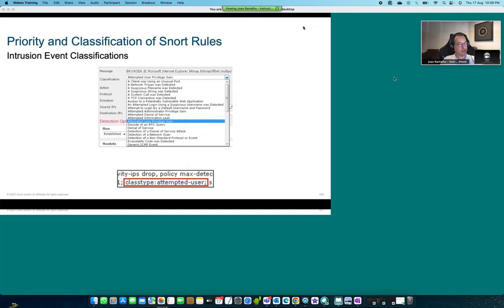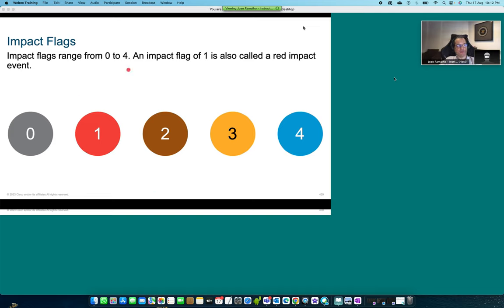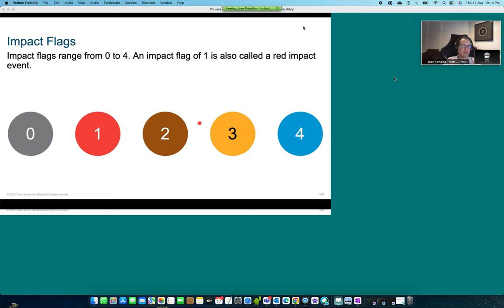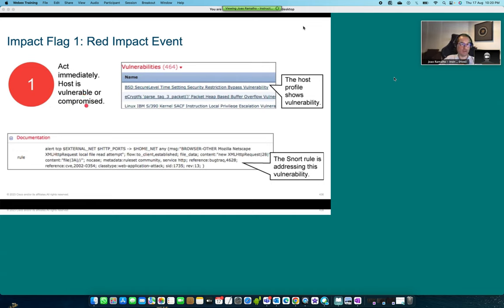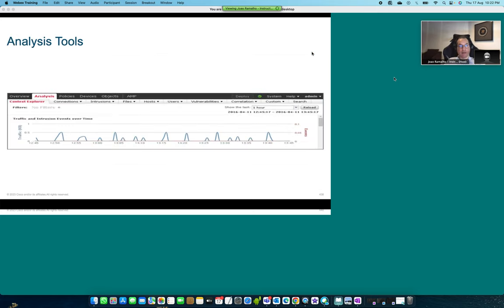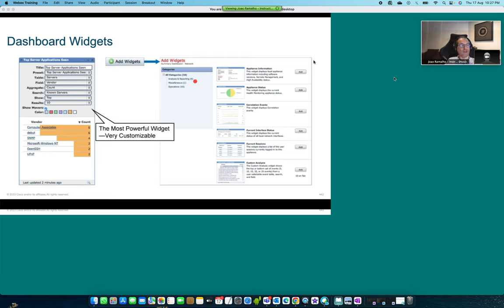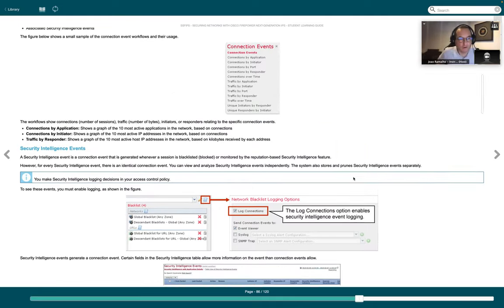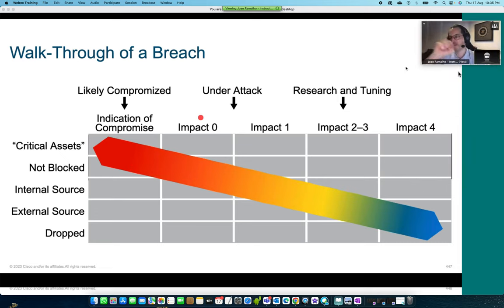Lecture 20 Details Analysis Techniques Continued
Cisco Firepower offers a range of advanced analysis techniques to enhance network security and visibility. These techniques help identify threats, analyze network traffic, and provide actionable insights to protect your organization's network infrastructure. Here are some of the detailed analysis techniques offered by Cisco Firepower:

Deep Packet Inspection (DPI):
Cisco Firepower performs deep packet inspection to examine the contents of network packets at a granular level. It can identify applications, users, and protocols, and even detect encrypted traffic through DPI. This allows you to enforce security policies based on specific application characteristics and user behavior.

Intrusion Detection and Prevention System (IDPS):
Cisco Firepower offers advanced intrusion detection and prevention capabilities. It uses signatures, heuristics, and behavioral analysis to identify known and unknown threats. It can detect and block attacks such as exploits, malware, and vulnerability-based attacks.

Anomaly Detection:
Cisco Firepower can analyze network traffic patterns and behavior to detect anomalies that might indicate security threats. This includes identifying deviations from baseline traffic patterns, such as unusual traffic spikes or connection attempts.

File and Malware Analysis:
Cisco Firepower includes file analysis capabilities that can identify and analyze files entering the network. This analysis helps detect malicious files, exploits, and malware embedded within seemingly innocuous files. It may also involve sandboxing to execute files in an isolated environment for behavioral analysis.

User and Entity Behavior Analytics (UEBA):
Cisco Firepower can build user profiles and track user behavior to detect unusual activities or access patterns. This helps identify compromised user accounts or insider threats.

Application Visibility and Control:
Cisco Firepower provides detailed insights into application usage on the network. It can identify applications even if they are using non-standard ports or obfuscation techniques. You can enforce policies based on application categories, subcategories, and risk levels.

SSL/TLS Decryption and Inspection:
Cisco Firepower can decrypt SSL/TLS encrypted traffic, inspect it for threats, and then re-encrypt it for secure transmission. This allows you to monitor and analyze encrypted traffic for potential security risks.

URL Filtering:
Cisco Firepower can perform URL filtering to identify and categorize websites based on their content and purpose. This allows you to enforce policies to control web access and protect against malicious websites.

Geolocation Analysis:
Cisco Firepower can determine the geographic location of IP addresses and network traffic. This information can be used for security and policy enforcement purposes, such as blocking traffic from specific countries.

Customizable Policies:
Cisco Firepower provides the flexibility to create custom security policies based on your organization's specific needs. You can define rules that combine various analysis techniques and criteria to tailor your security posture.

Event Correlation and Reporting:
Cisco Firepower offers event correlation capabilities that allow you to analyze multiple events across the network to identify patterns and relationships. The NGFW provides detailed reports and dashboards for monitoring and compliance purposes.

By leveraging these detailed analysis techniques, Cisco Firepower enhances your organization's ability to detect and mitigate security threats effectively. These capabilities contribute to a comprehensive and proactive network security strategy. Keep in mind that regular updates and continuous monitoring are essential to ensure the NGFW remains effective against evolving threats.